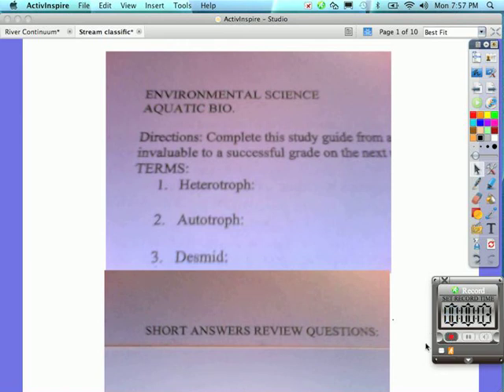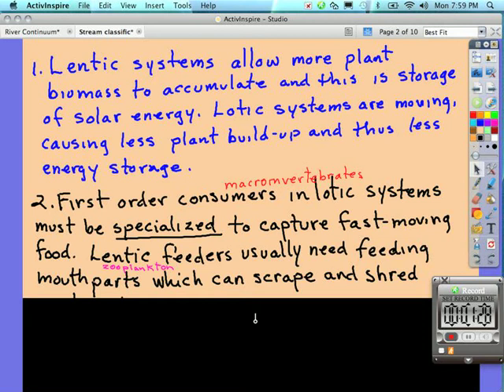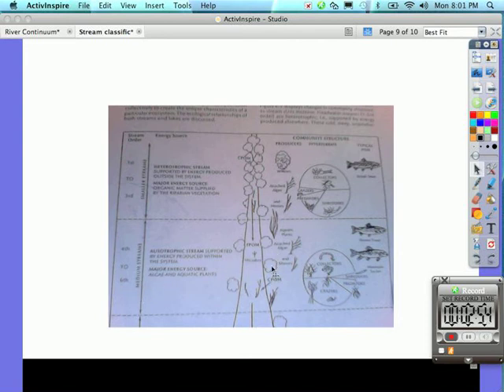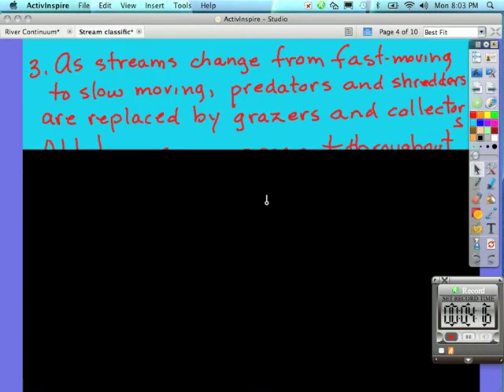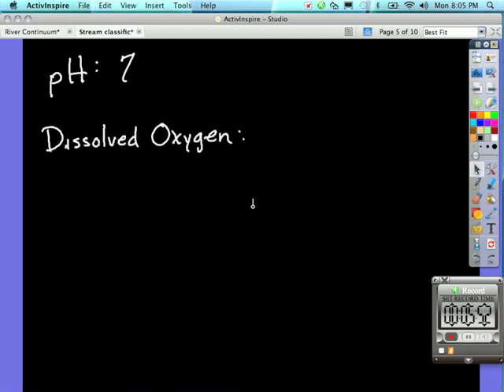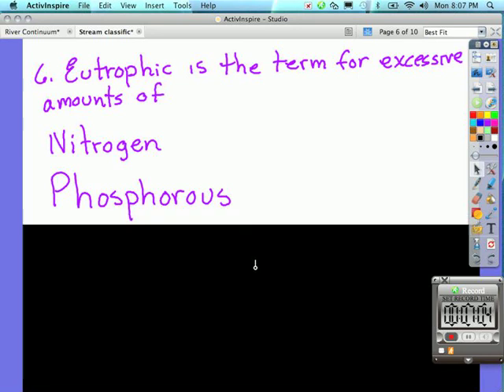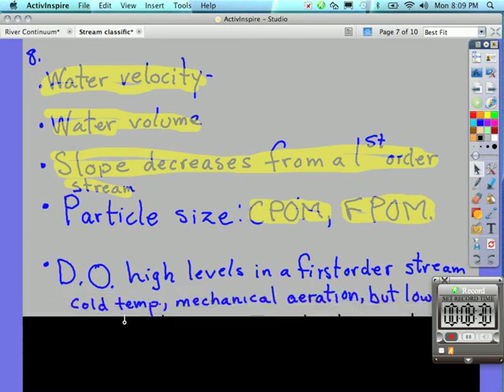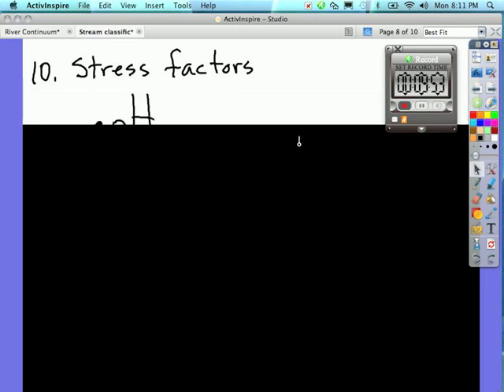Aquatic Review I 2012 Oct 15 19 57 32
This information addresses the short answer questions on the back of your study guide sheet for stream classification